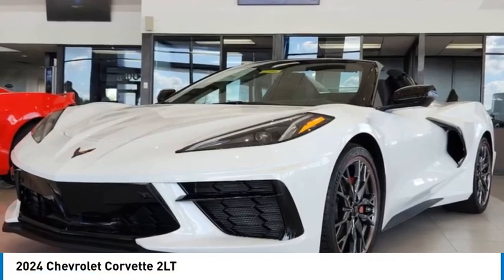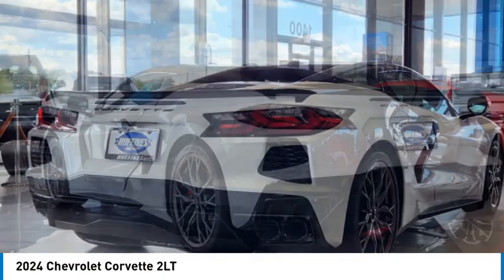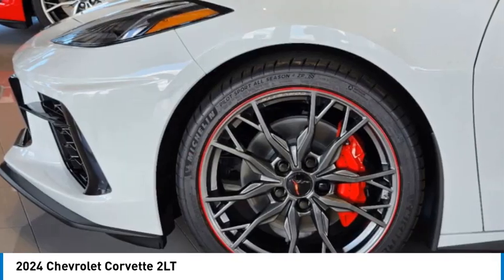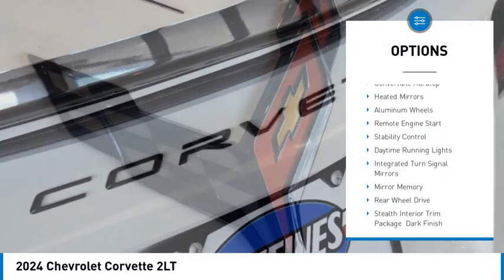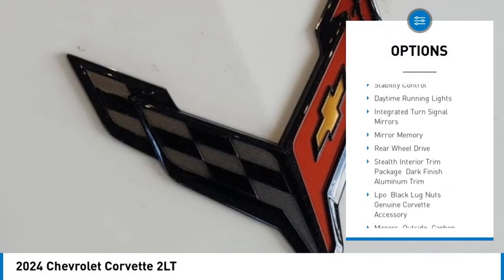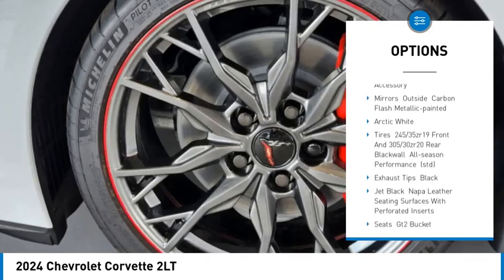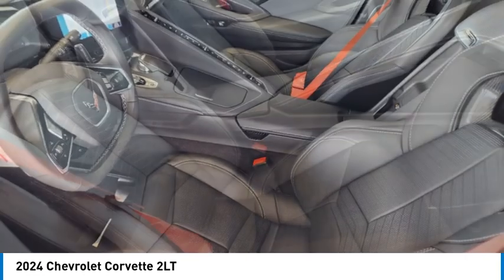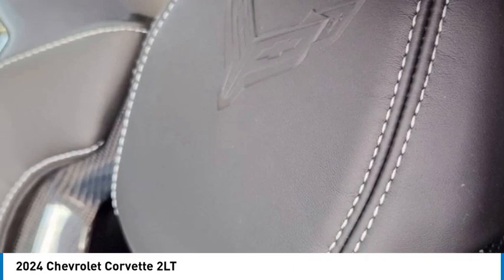2024 Chevrolet Corvette 24CV1528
2024 Chevrolet Corvette 2LT

1400 S. Stemmons Frwy.

Navigation, Heated/Cooled Leather Seats, TRANSMISSION, 8-SPEED DUAL CLUTCH, IN... WHEELS, 19 X 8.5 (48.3 CM X 21.6 CM... LOW-PROFILE REAR SPOILER AND FRONT SP... Back-Up Camera. Arctic White exterior and Jet Black interior. CLICK NOW!KEY FEATURES INCLUDELeather Seats, Heated Driver Seat, Cooled Driver Seat, Back-Up Camera, Premium Sound System. Remote Trunk Release, Keyless Entry, Heated Mirrors, Electronic Stability Control, Electrochromic rearview mirror.OPTION PACKAGESSEATS, GT2 BUCKET, WHEELS, 19 X 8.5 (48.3 CM X 21.6 CM) FRONT AND 20 X 11 (50.8 CM X 27.9 CM) REAR 20-SPOKE MIDNIGHT GRAY FORGED ALUMINUM WITH RED STRIPE, LOW-PROFILE REAR SPOILER AND FRONT SPLITTER, AUDIO SYSTEM, CHEVROLET INFOTAINMENT 3 PREMIUM SYSTEM with Google built-in compatibility (select service plan required, terms and limitations apply) including navigation capability, 8 diagonal HD color touchscreen, includes multi-touch display, AM/FM stereo, Bluetooth streaming audio for music and most phones; featuring Wireless Apple CarPlay and Wireless Android Auto capability for compatible phones, advanced voice recognition, in-vehicle apps, personalized profiles for infotainment and vehicle settings (STD), ENGINE, 6.2L V8 DI, HIGH-OUTPUT Variable Valve Timing (VVT), Active Fuel Management (AFM) (490 hp [365.4 kW] @ 6450 rpm, 465 lb-ft of torque [627.8 N-m] @ 5150 rpm) (STD), TRANSMISSION, 8-SPEED DUAL CLUTCH, INCLUDES MANUAL AND AUTO MODES (STD). Chevrolet 2LT with Arctic White exterior and Jet Black interior features a 8 Cylinder Engine with 490 HP at 6450 RPM*.WHY BUY FROM USAt Huffines we believe you should be as hassle free during the vehicle buying process as possible. We are willing to answer every question you might have during your search for the perfect vehicle. We are conveniently located near Dallas, McKinney, and Lewisville. The Huffines Auto Dealerships have been satisfying customers and forming lifetime friendships in the Greater Dallas area since 1924.Horsepower calculations based on trim engine configuration. Please confirm the accuracy of the included equipment by calling us prior to purchase.